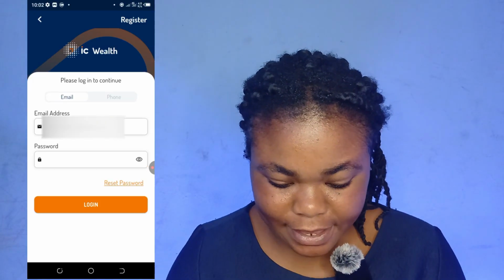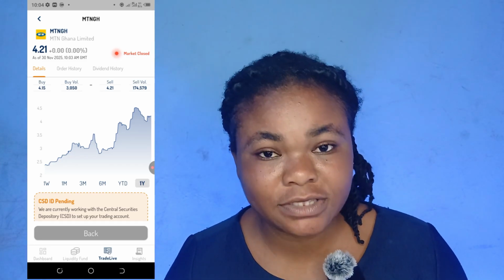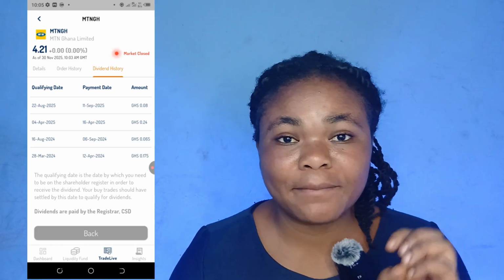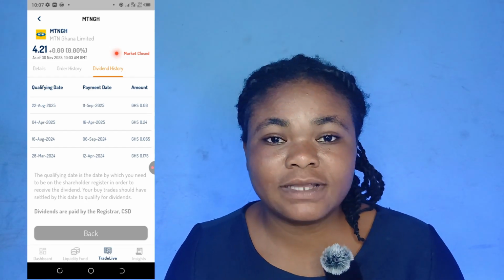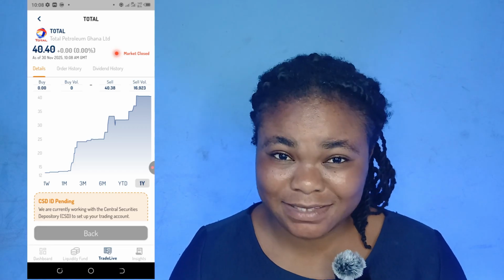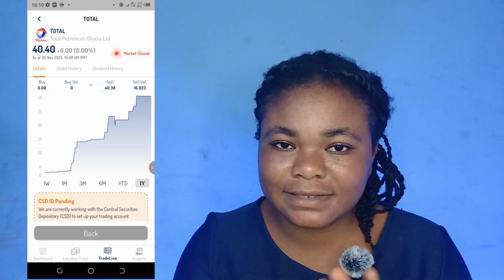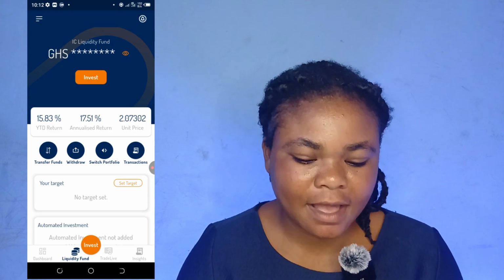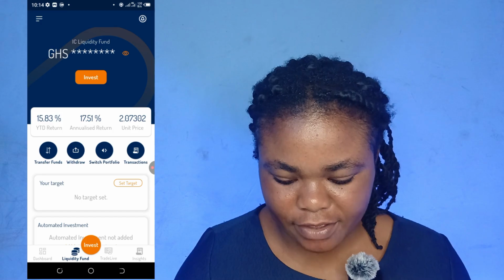Buy Stocks On IC Wealth Using Mobile Money (Step-by-Step Guide)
Discover how to buy stocks on ic wealth with this comprehensive guide designed for new investors looking to confidently enter the market. You'll learn everything from setting up your account to executing your first trade, ensuring you feel confident in your investment journey. Investing.